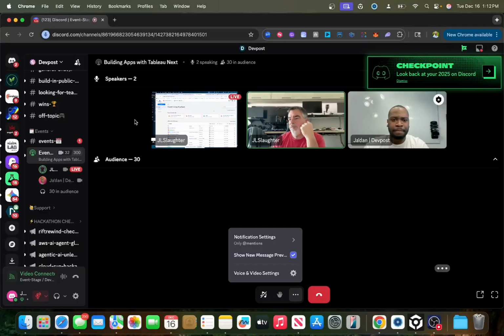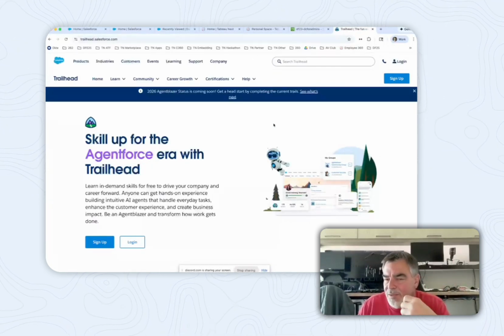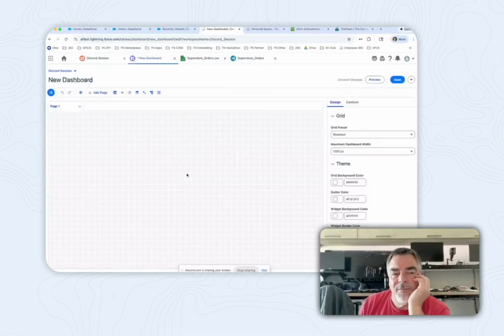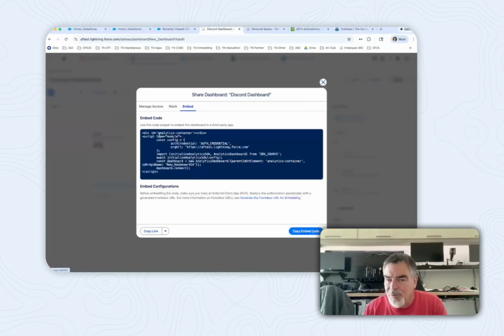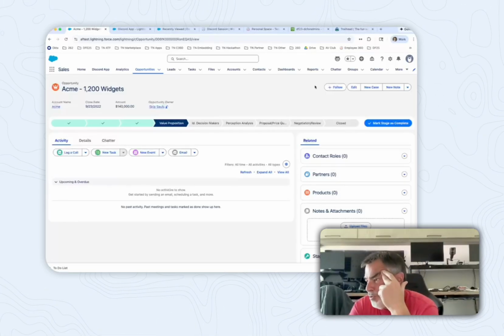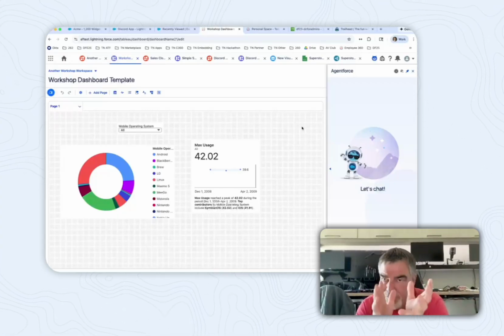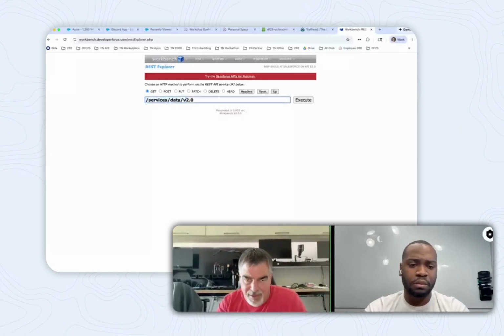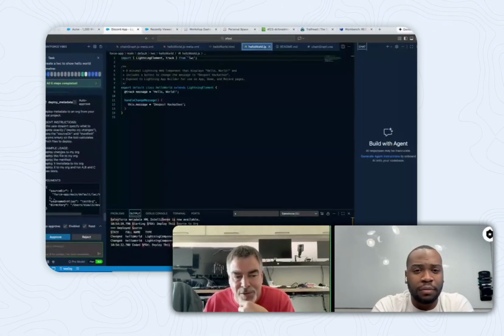Building Apps with Tableau Next w/ Skip Sauls (Salesforce)| Devpost Builder Sessions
Missed the live workshop? We’ve got you covered.

In this session, Skip Sauls (Senior Director of Product, Tableau Next at Salesforce) walked through how Tableau Next works for app development, from spinning up an app to wiring in data and exploring new developer features.

If you’re looking for a faster path from “idea” → “working app,” this workshop broke it down step by step.

What we covered:
🚀 App Setup: Spinning up a Tableau Next app
🔌 Data Integration: Wiring in data sources
🧑‍💻 Developer Features: Exploring what’s new in Tableau Next